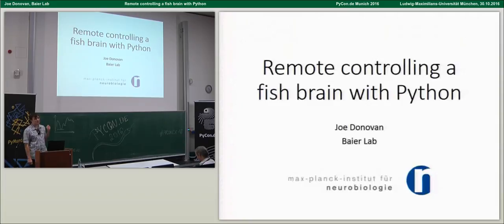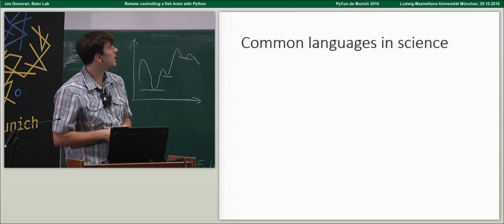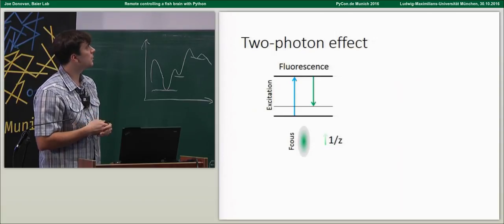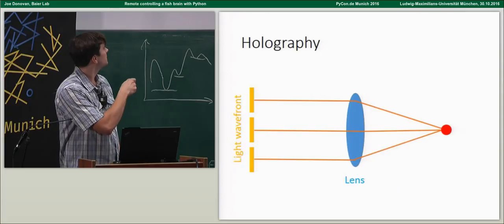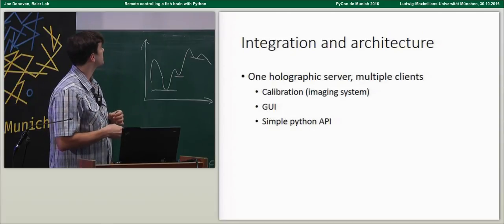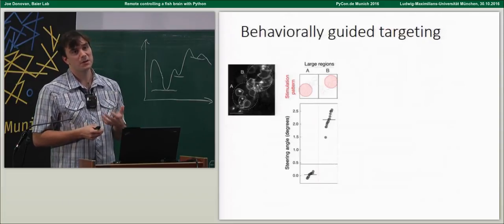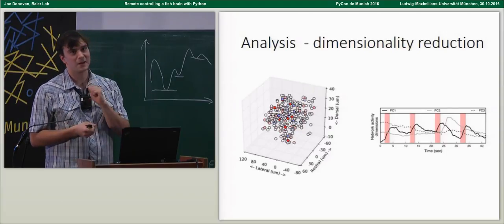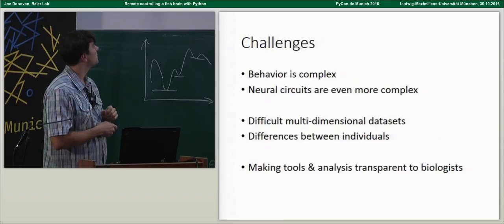Joe Donavan – Remote controlling a fish brain with Python